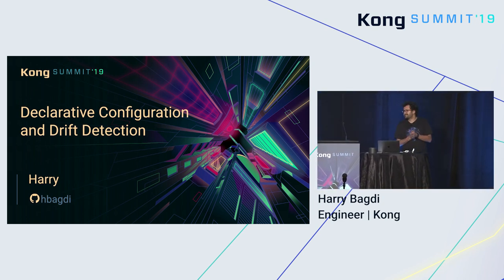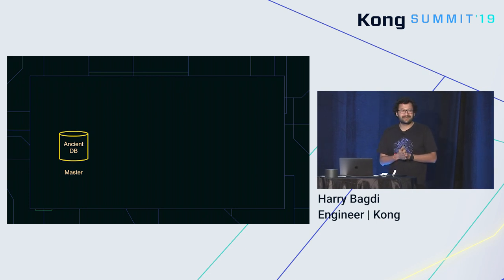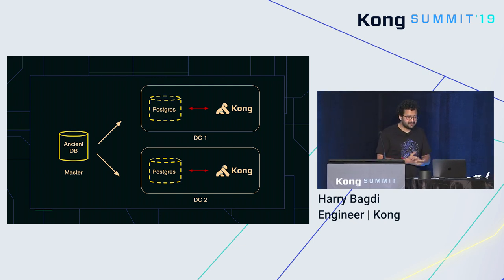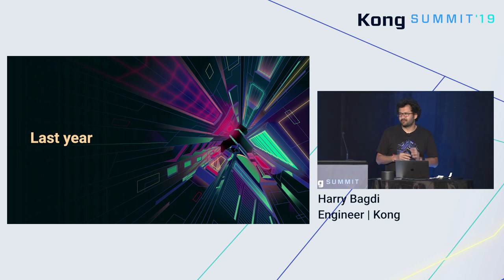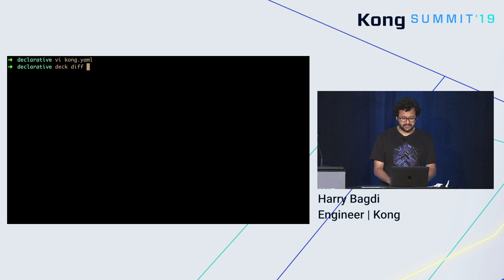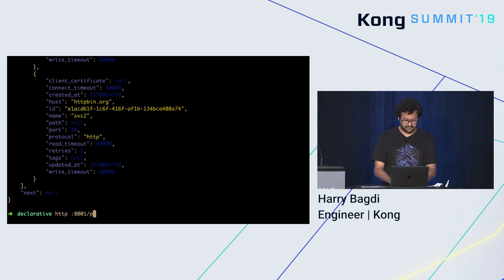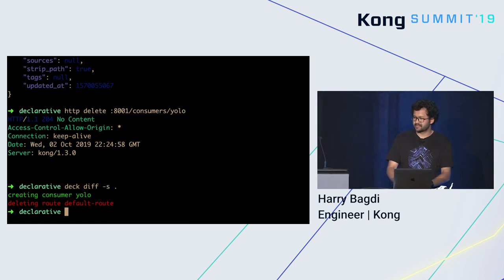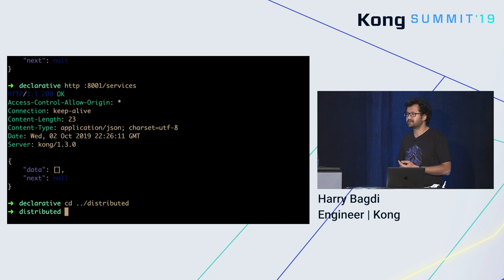Declarative Configuration and Drift Detection for Kong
Kong provides an Admin API to configure itself. A lot of custom tooling exists today but what if we could combine all the use-cases and the community maintains a tool that works for all!
Enter decK, a tool to use Git-Ops based config management for Kong, do disaster recovery and drift detection for Kong using decK. In this Kong Summit 2019 session, Kong Senior Cloud Engineer, Harry Bagrdi Kong goes over the philosophy behind decK, and how it can benefit an organization adoption micro-services and Kong.